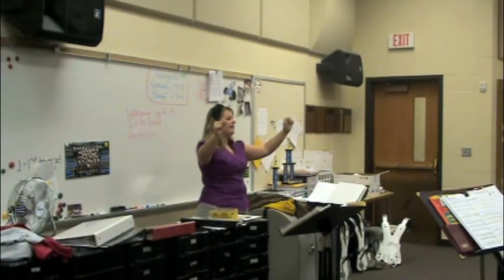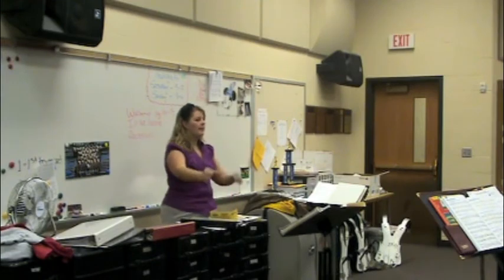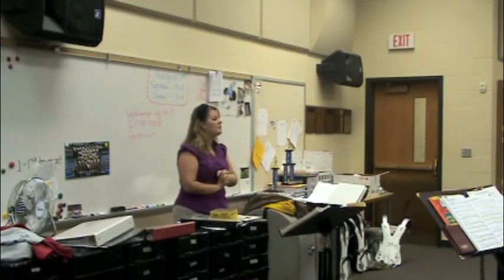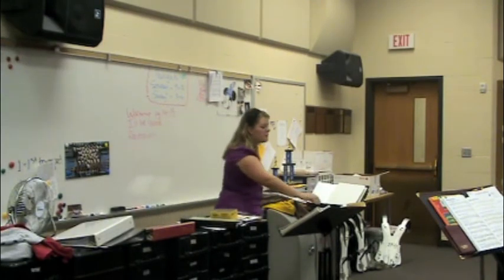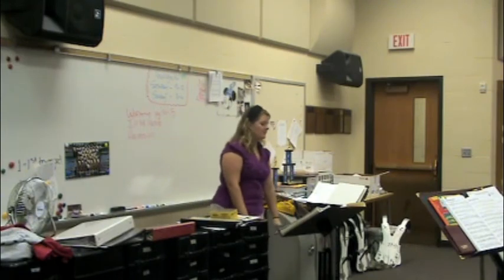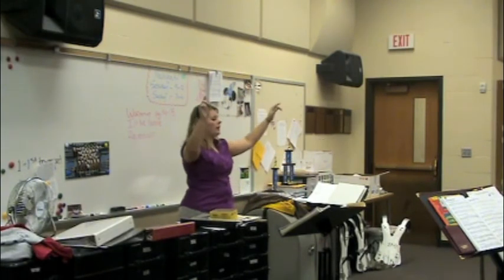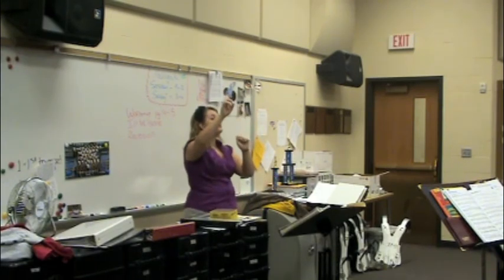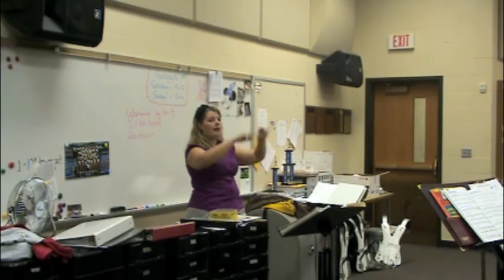Brittany leading Junior High Band warm-ups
Leading Junior High Band warm-ups during my student teaching period at Le Roy Junior High School